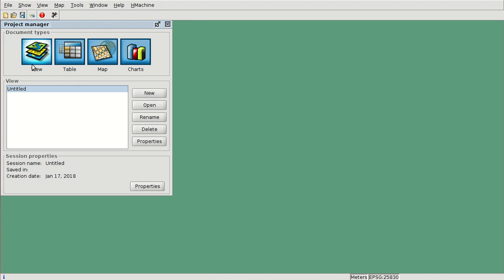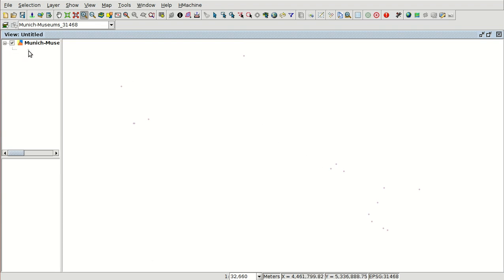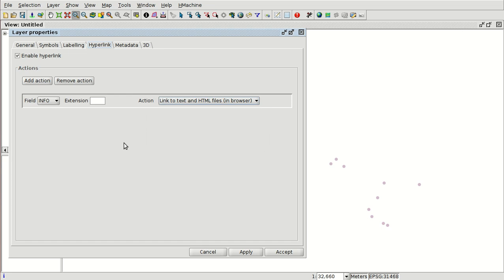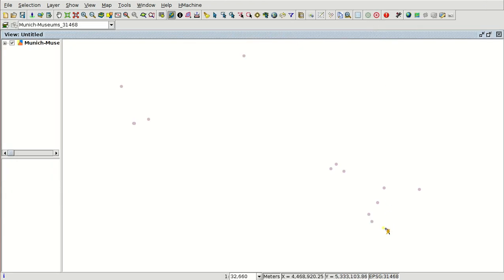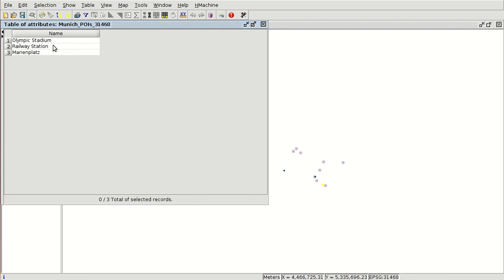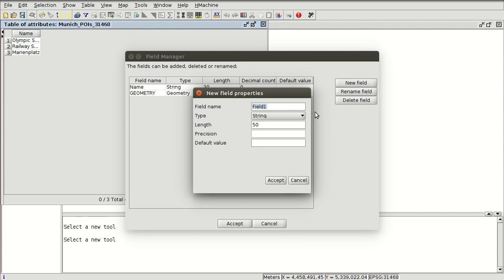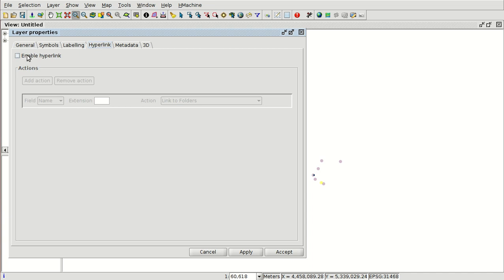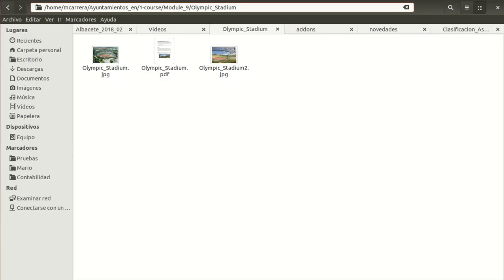"GIS for municipality management" course (Mod. 9): Hyperlink